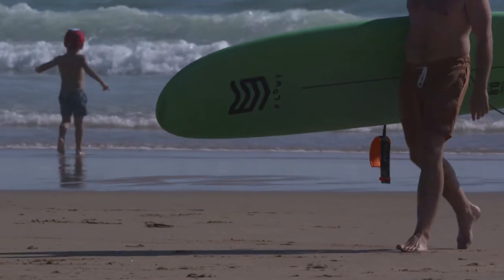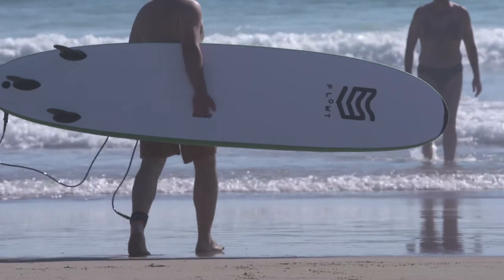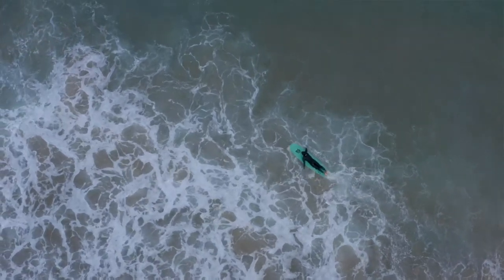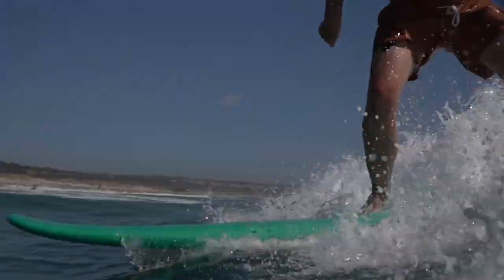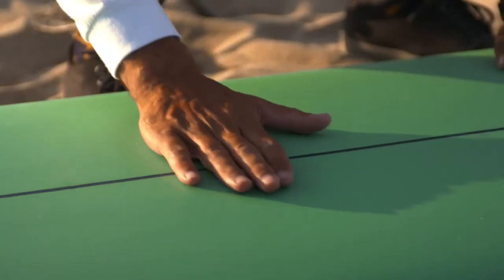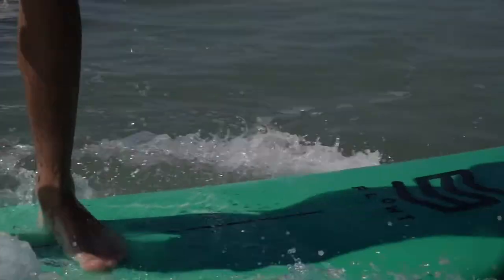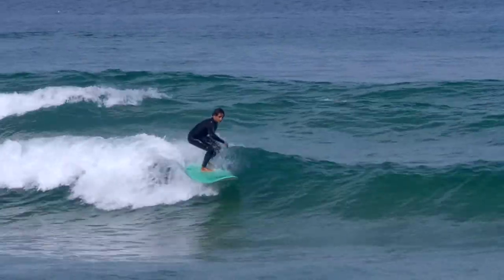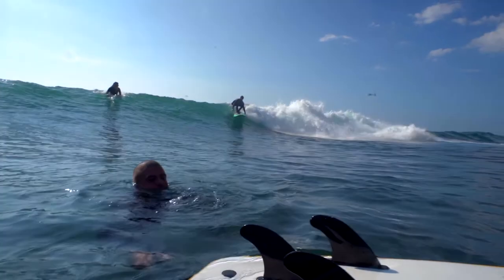FLOWT Premium Softboards Edition Presented By João Macedo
Premium Softboards Edition Presented By João Macedo

A board for those whose job consists of teaching the surfing feeling to the world. Long lasting, shock resistant and user-friendly, this is a board designed to provide beginners with the best surfing experience they could ever have, while their instructors know their equipment will withstand the tough conditions of surf teaching life.

Boards dimensions:
7’0 x 22 3/4’’ x 2 7/8’’ – 58 ltrs
7’6 x 22 1/2’’ x 3 1/2’’ – 75 ltrs
8’0 x 23’’ x 3 3/4’’ – 91 ltrs
8’6 x 23 1/2’’ x 4’’ – 105 ltrs

Who is João Macedo?
João was born in 1977 in New Haven, Connecticut.  He began his surfing adventure by bodyboarding at age seven in Praia Grande, Sintra. Back then, he found his lifetime passion in Atlantic Ocean roughness. This passion inevitably became a career connected to the sea: he was the first Portuguese, and European, professional surfer to qualify to paddle in the WSL Big Wave Tour, which he finished in the Top 5 back in 2012/2013 season.
João Macedo better known for "massas" is a passionate environmentalist working together with Save the Waves Coalition, an NGO that protects coastal ecosystems around the world in partnership with local communities and he is also a college teacher for specialized training in surfing and performance.